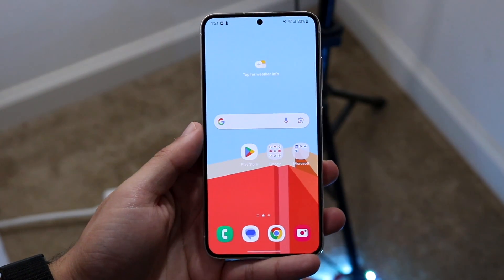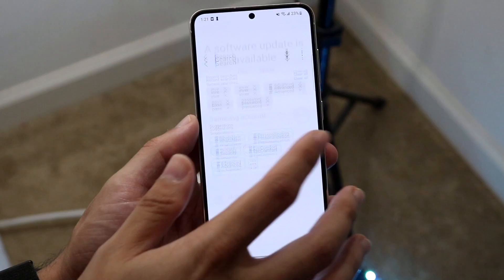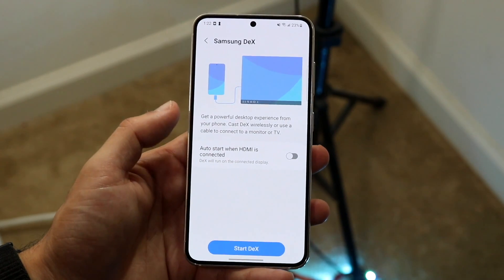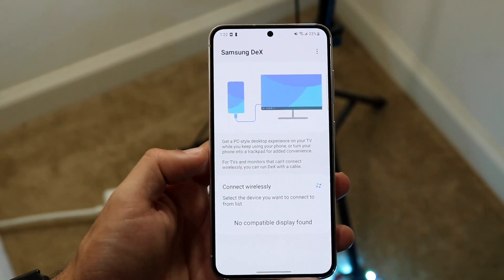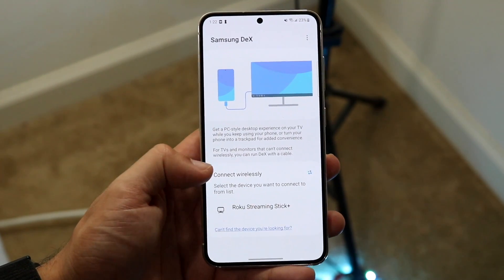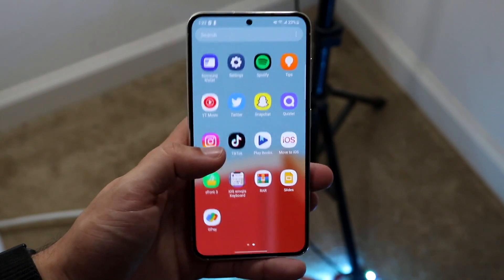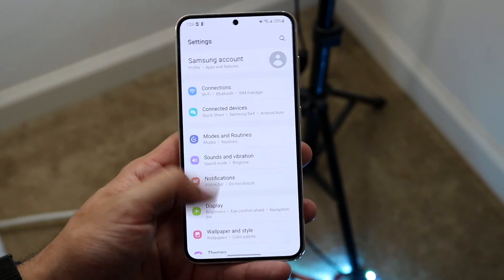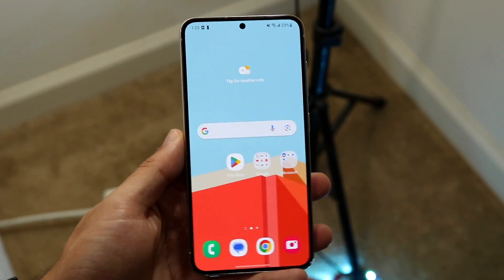How To FIX Samsung DEX Not Working! (2023)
Here is exactly How To FIX Samsung DEX Not Working! (2023)